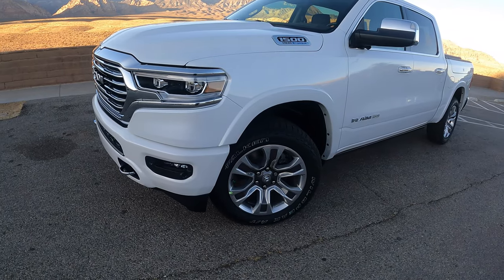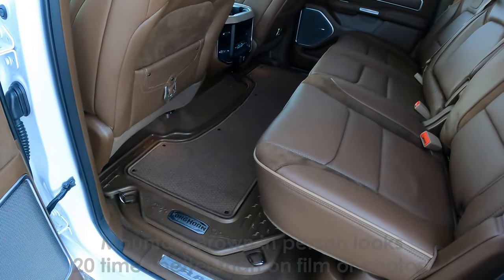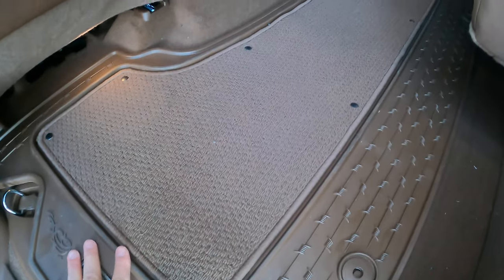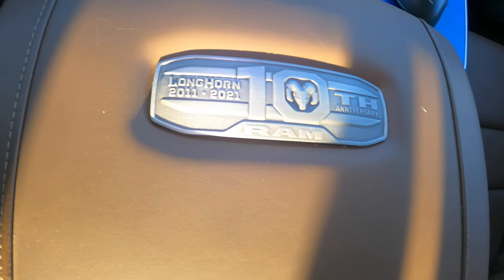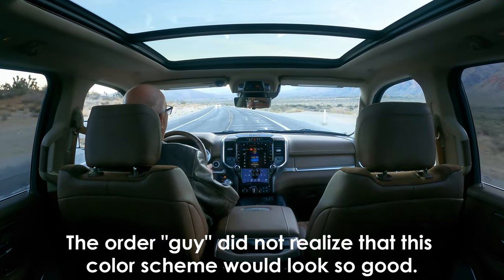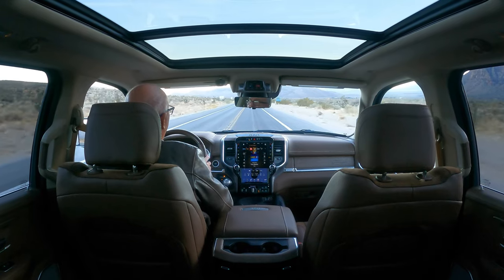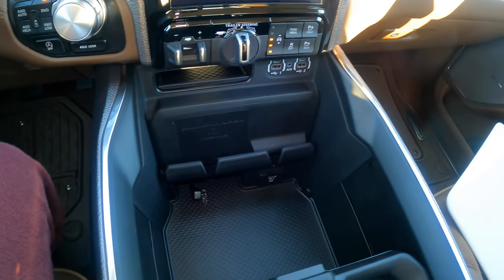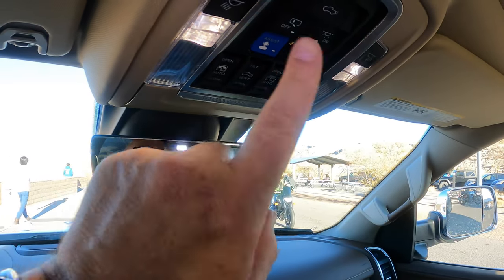Wow- 2021 Ram 1500 Limited Longhorn 10th Anniversary Edition! Test drive: 8:01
Take a look at the new 2021 Limited Longhorn 10th Anniversary edition, and how NASAGUY finds a solution to a fix one advantage in the F150. Test drive starts at 8 minutes. Beautiful scenery!

Link to floor mats used to line bed (I did not find any company who made liners for the RAM with RAMBOX.